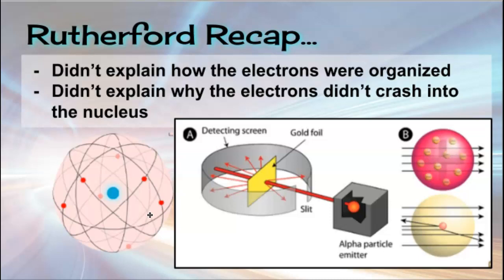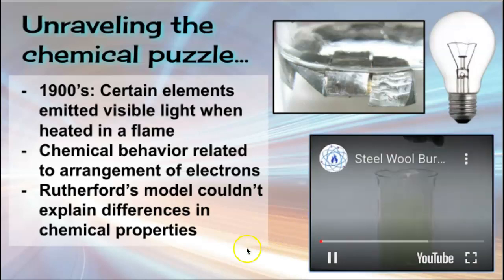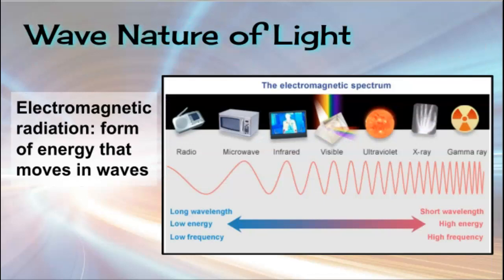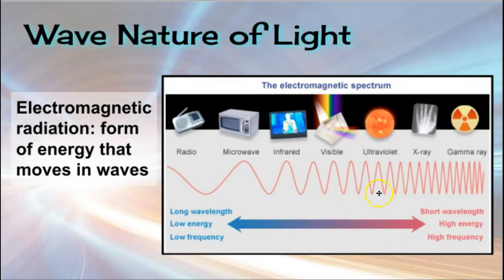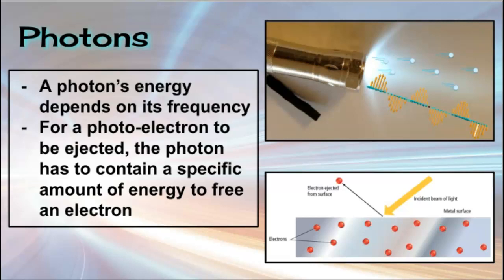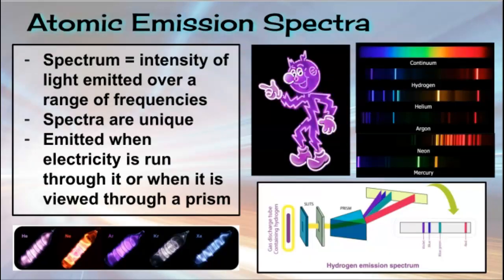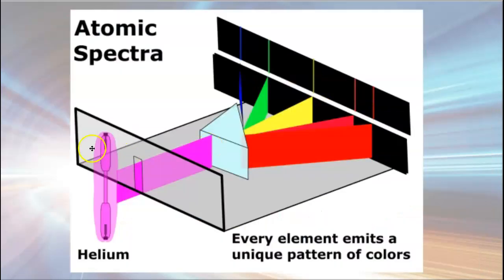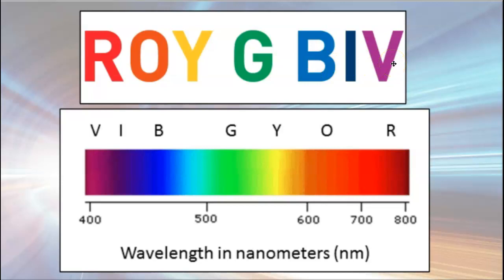Unit 4.1 - Light and Quantized Energy